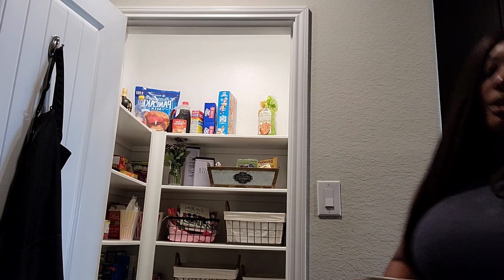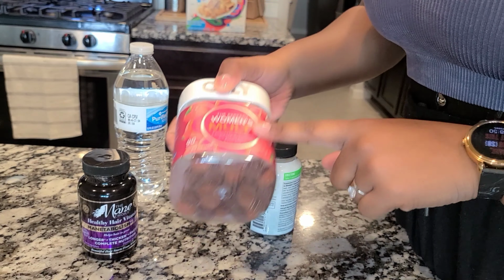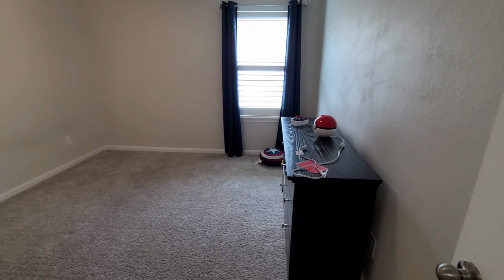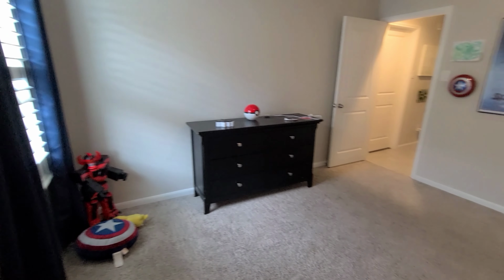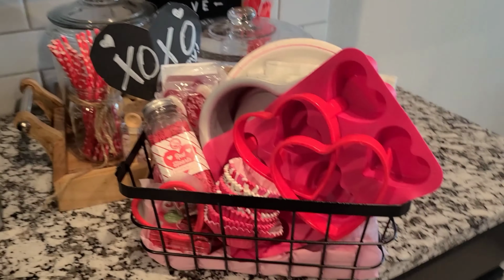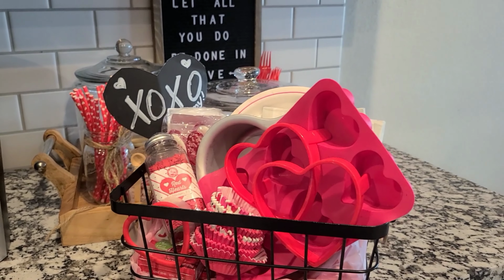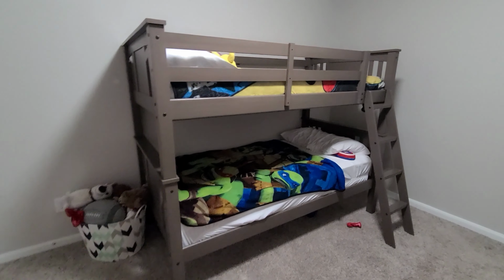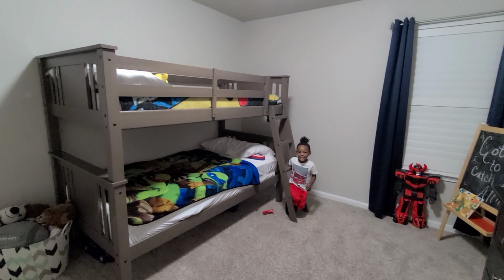Get It All Done. Day In The Life.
Hey guys welcome back. guys it literally took me 2 days to upload this. Hope you guys enjoy this style video. Tell me what you think.